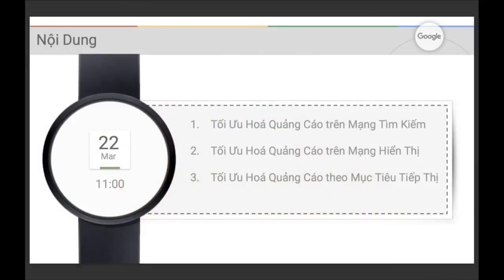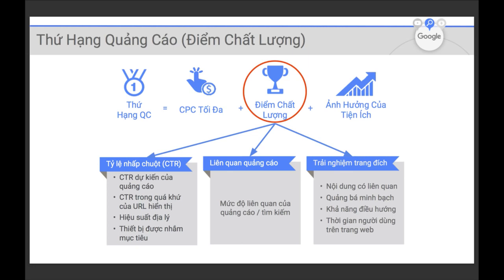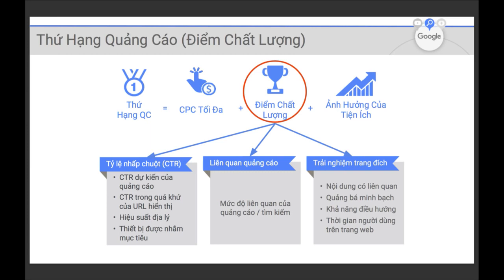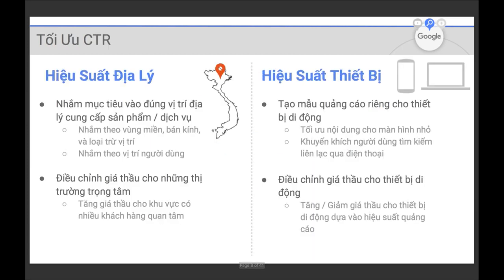Toạ Đàm AdWords | Cơ Bản Về Tối Ưu Hoá Quảng Cáo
Trong thời gian vừa qua, có rất nhiều nhà quảng cáo đã đặt câu hỏi về phương pháp quảng cáo hiệu quả nhất với Google Adwords. Vì vậy, thông qua buổi toạ đàm nay, Quang Minh và Thanh Hà muốn gửi tới các bạn những mẹo cơ bản để tối ưu hoá quảng cáo của mình. Buối toạ đàm sẽ thảo luận về tối ưu hoá trên chiến dịch mạng tìm kiếm, mạng hiển thị cũng như là tối ưu theo các mục tiêu tiếp thị khác nhau. Các bạn cùng theo dõi nhé!

Ý kiến đóng góp của bạn rất quan trọng với chúng tôi, vì vậy xin bạn vui lòng dành chút thời gian hoàn thành bản khảo sát sau. Ở cuối phần khảo sát sẽ có phần trắc nghiệm kiến thức nhỏ để giúp các bạn thử kiểm tra lại nội dung trao đổi trong buổi toạ đàm.

Ngoài ra, bạn có thể tìm thấy trong email này link download tài liệu buổi toạ đàm dưới đây: